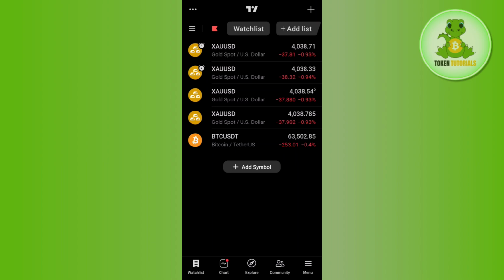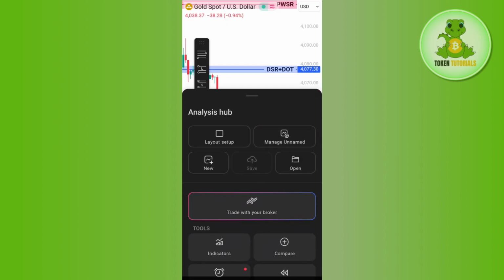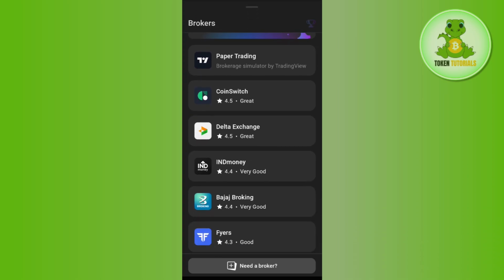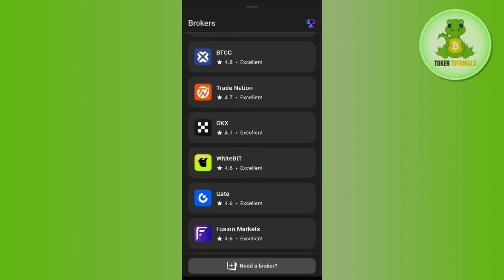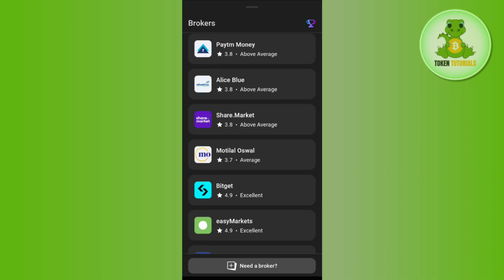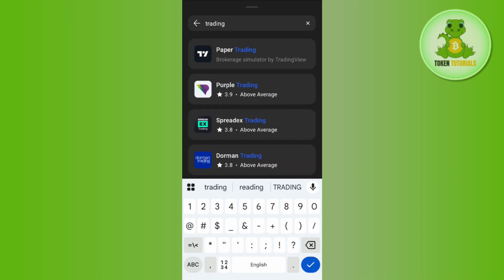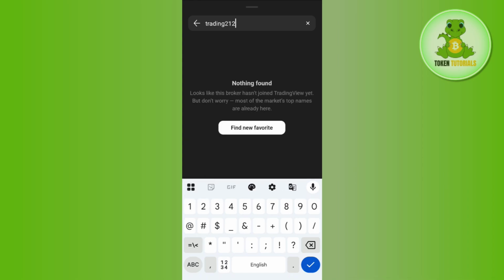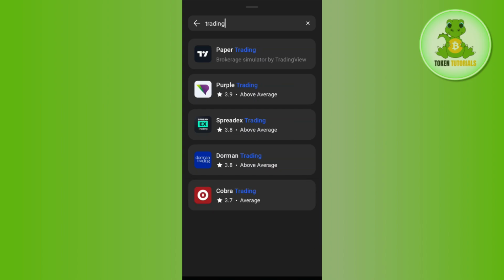How To Connect TradingView To Trading 212 [2026]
Welcome to Token Tutorials! In this video, I will show you How To Connect TradingView To Trading 212 [2026]